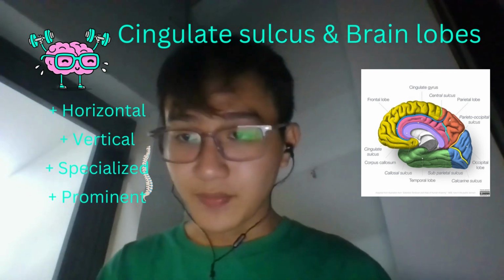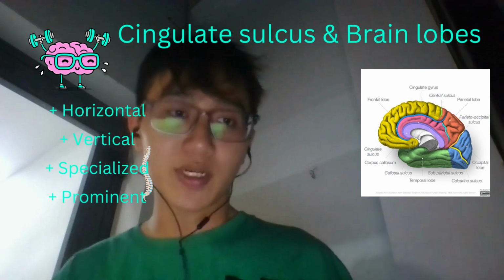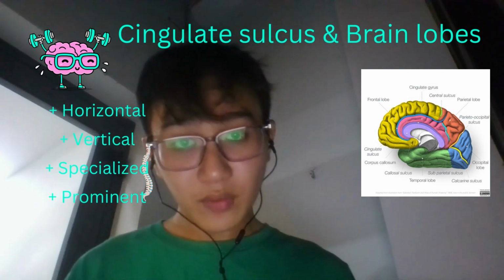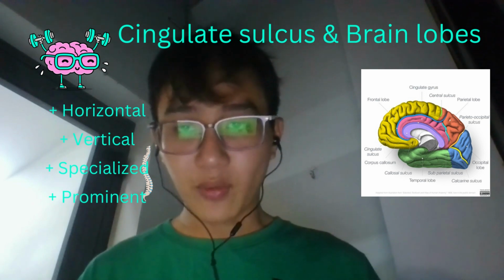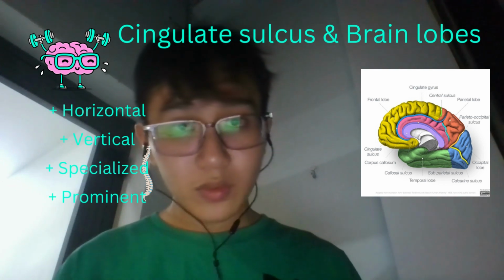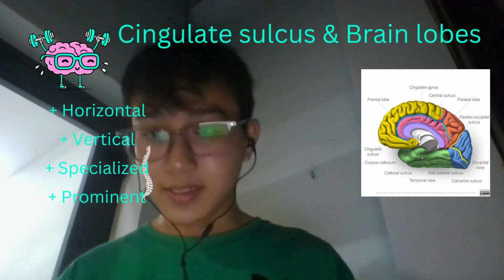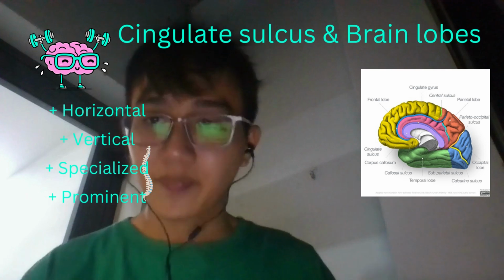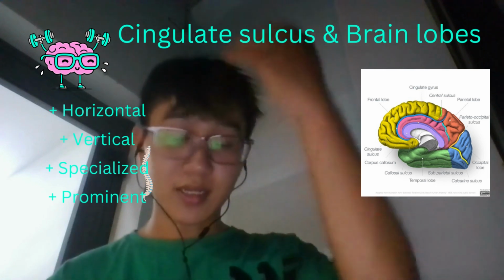Sonny 11th Video | Cingulate sulcus and brain lobes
Hi,
Cingulate sulcus is a groove (fissure) that separating [[separates]] the frontal and parietal lobes from cingulate gyrus. Differ from [[Unlike]] the horizontal plane of central sulcus, cingulate sulcus with vertical plane that separating the brain lobes. The cingulate sulcus also adjacent to cingulate gyrus, which is a following [[to explore further]] interesting topic.
Wishing you the best for the day ahead!